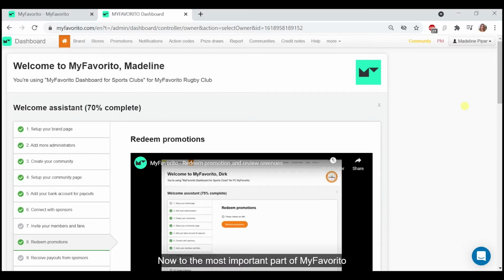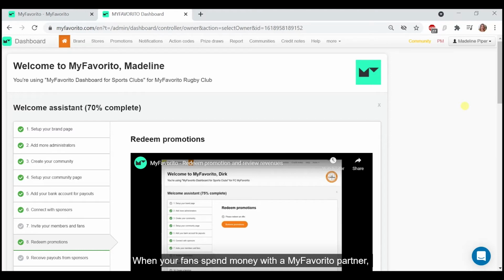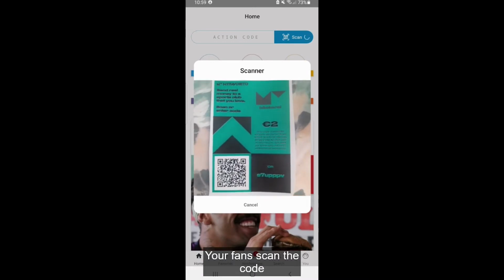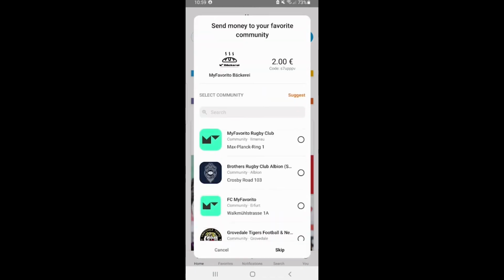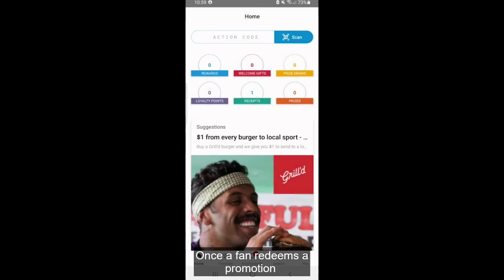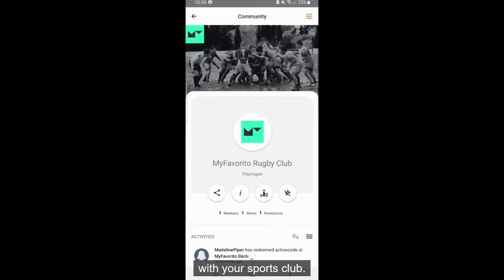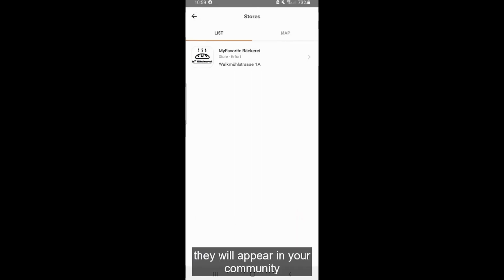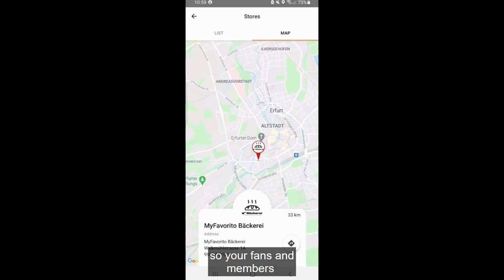MyFavorito Dashboard Tutorial (C/EN) - Redeeming promotions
In this video tutorial we'll show you how easy it is for your fans to redeem promotions in the MyFavorito mobile app and send your sports club real money!